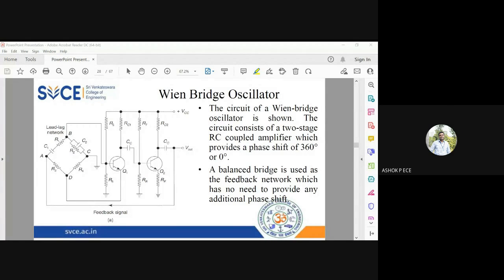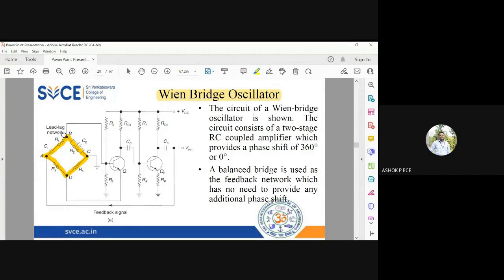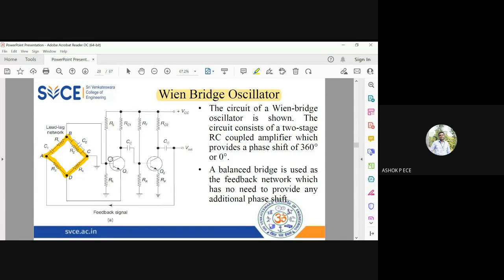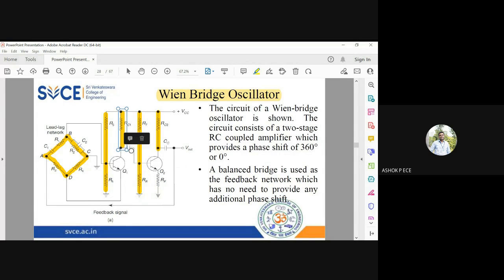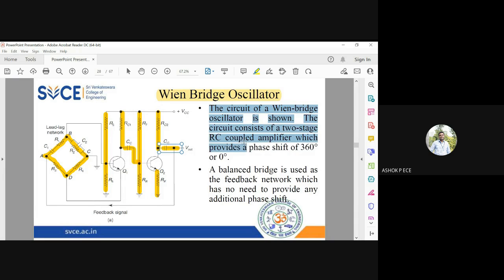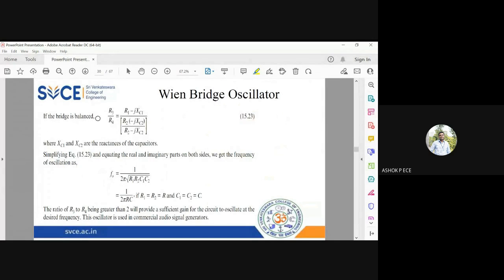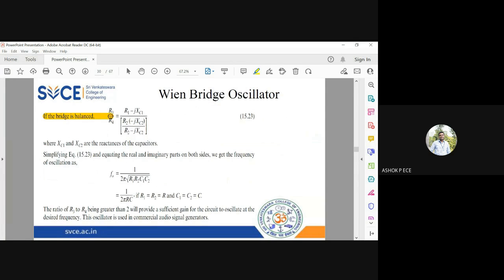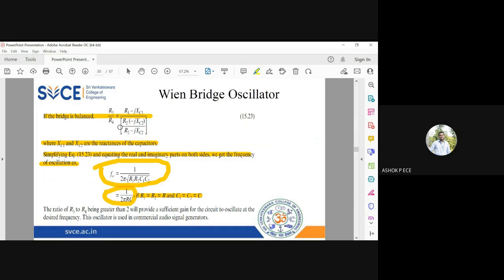ElexCkts | Lecture-307 | Wien Bridge Oscillator Part-1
This video clearly explains Wien Bridge Oscillator.